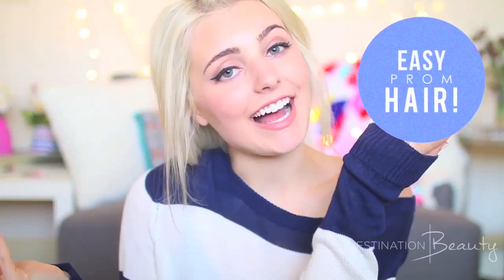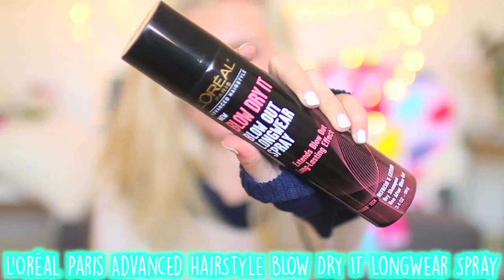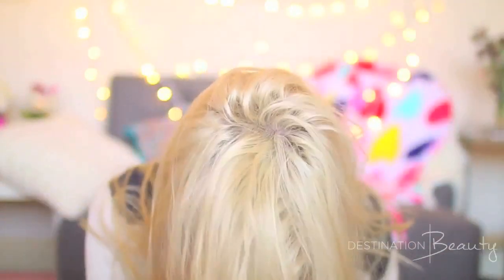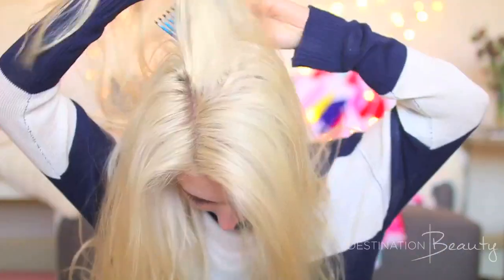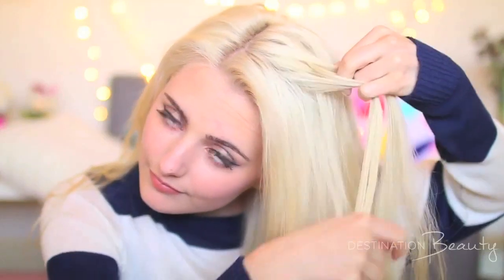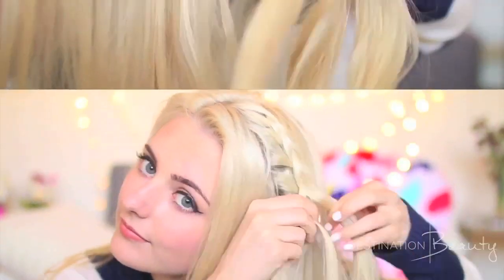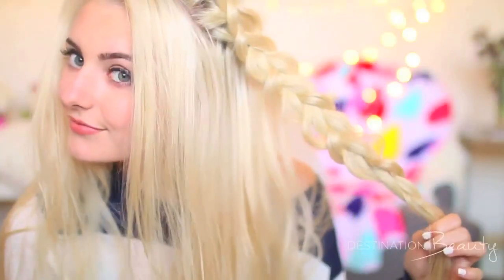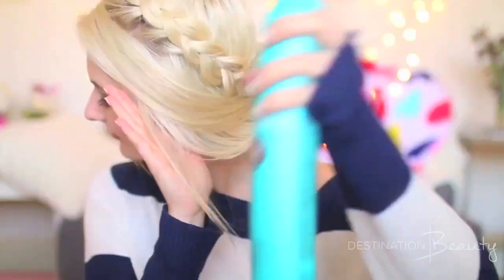Easy Prom Updo with Aspyn Ovard | Destination Beauty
In a pinch to create a prom hairstyle that will last the whole night? Look no further: Aspyn, master of stunning DIY updos, has the perfect solution. And it only takes about 3 minutes! Inspired by both contemporary and 1920’s influences, she creates a beautiful updo you can wear for the big night.

L'Oréal Paris Advanced Hair Care Smooth Intense Ultimate Straight Perfecting Balm

Welcome to Destination Beauty: Your Beauty Playground and a unique head-to-toe beauty destination from L'Oréal Paris designed to empower you with the most inspiring trends, looks, innovative products, and confidence to achieve all of your beauty dreams. Destination Beauty is the only one-stop, all-inclusive beauty channel for makeup, hair color, hair care and skin care, co-curated with the most influential roster of beauty-obsessed, expert vloggers. You’ll get trusted beauty expertise, tips, and tricks right to your screen every week.  This is beauty made easy. Because you’re worth it.